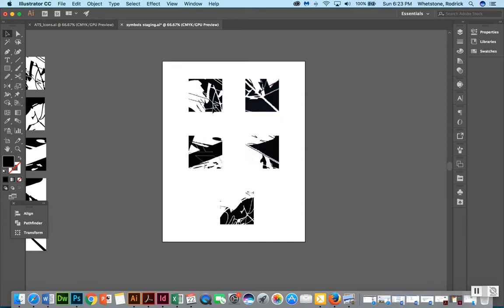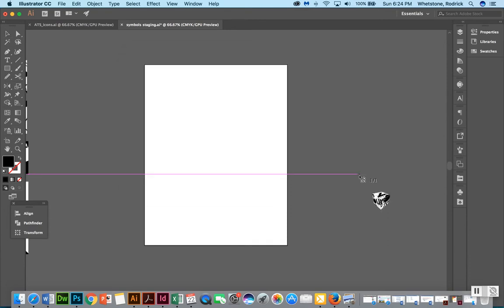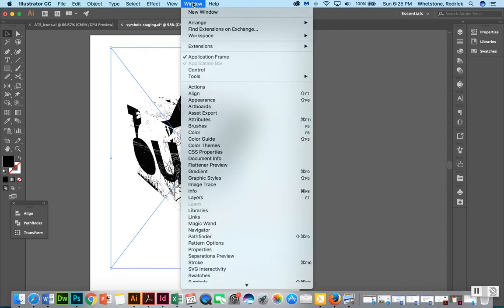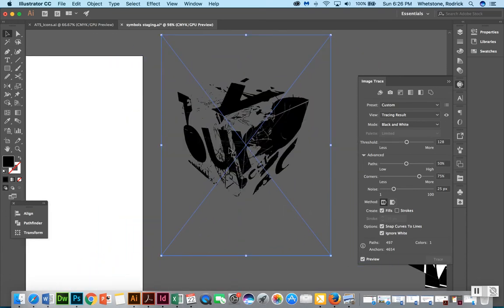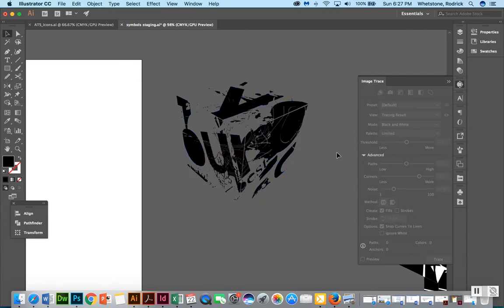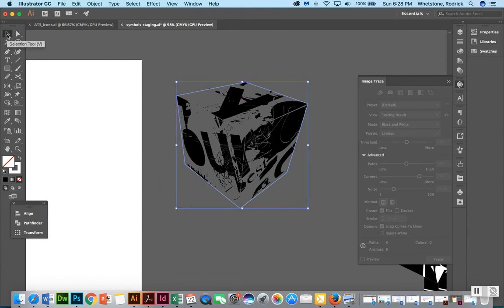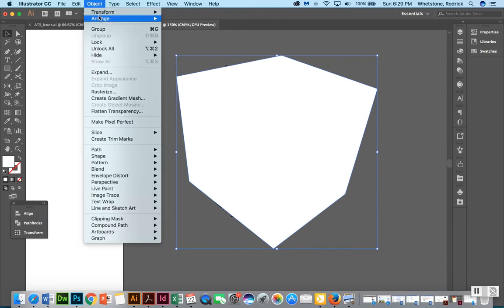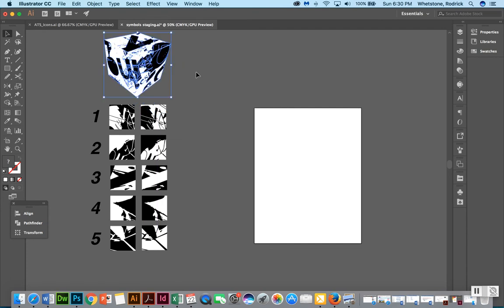5 Image Trace the Cube